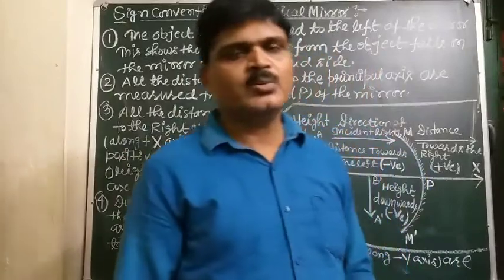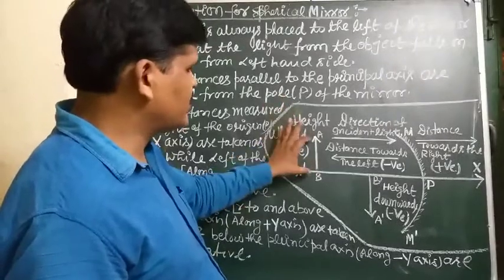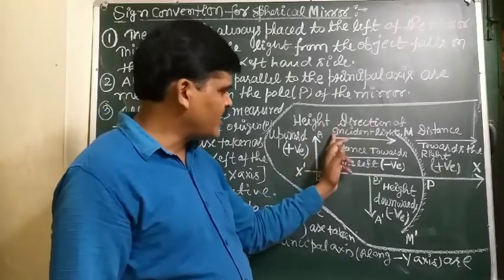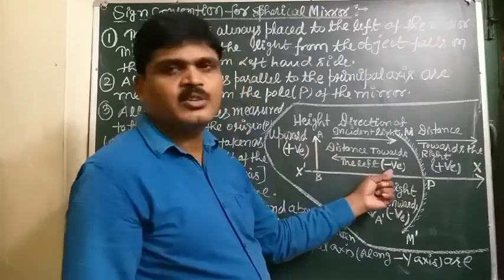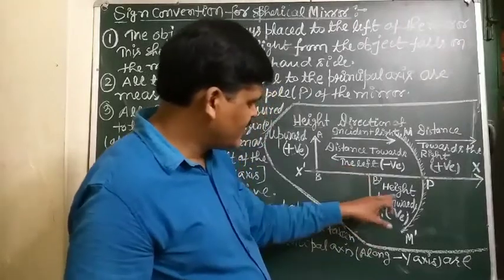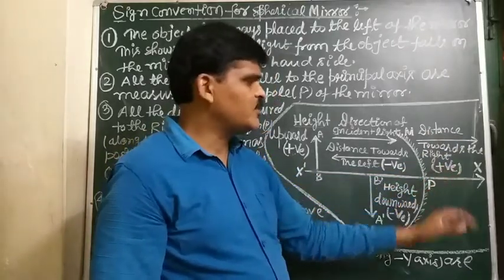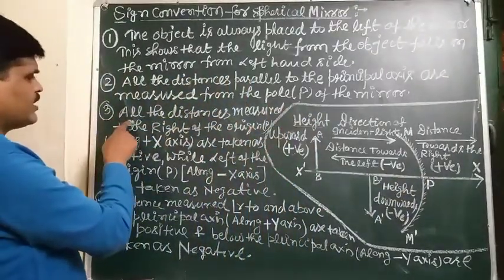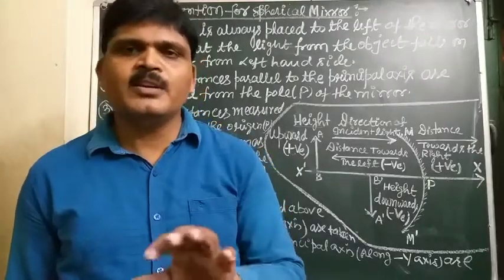Sign convention for spherical mirror.